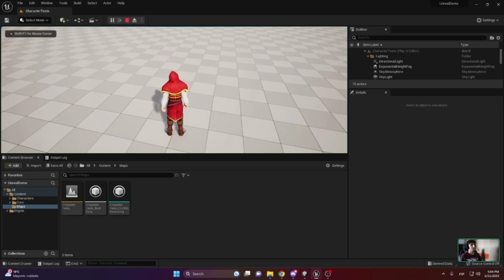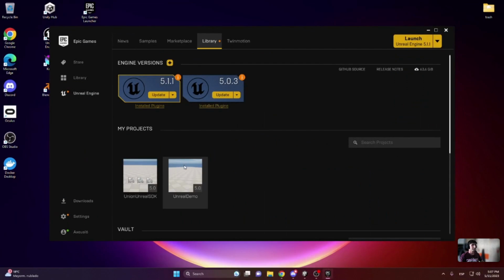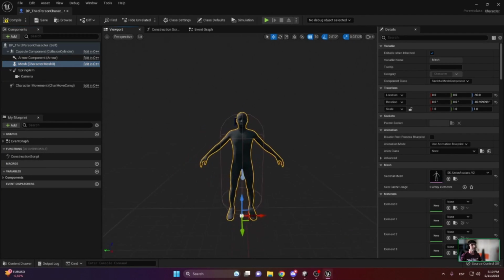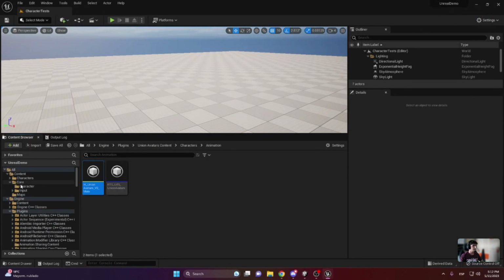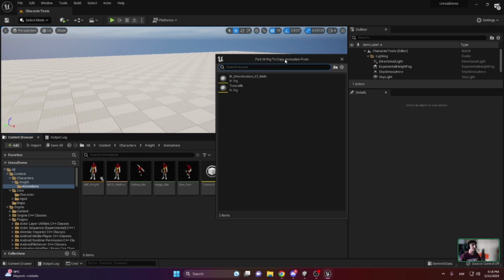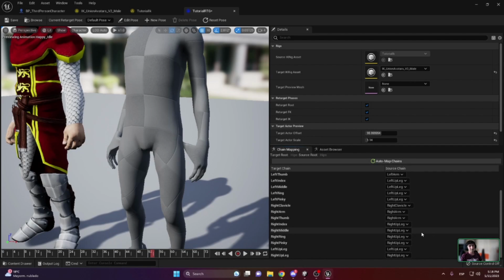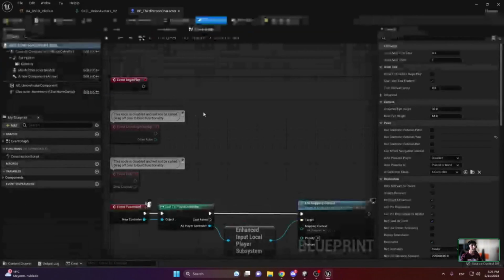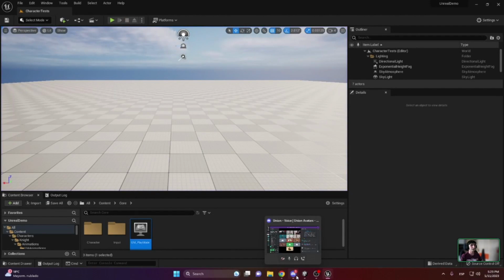How to integrate Union Avatars into Unreal Engine projects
Bring your digital project to life with Union’s fashionable avatars 💁‍♀️

In this first part of the webinar, we learn together with our expert developer Alvaro Ramirez how to integrate Union Avatars into Unreal Engine to allow users to fully customize their avatars in your video games or digital platforms.

Join and discover all the secrets of creating avatars 🚀